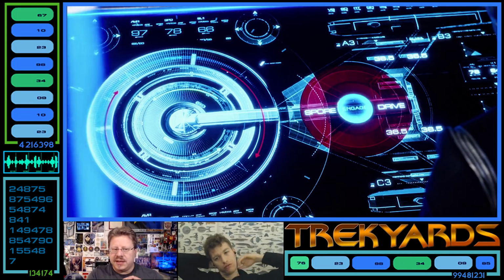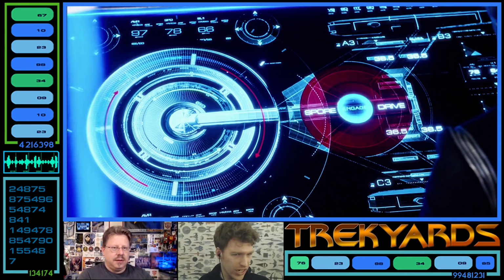Trekyards EP283 - USS Discovery Half Season Analysis (Part 1)